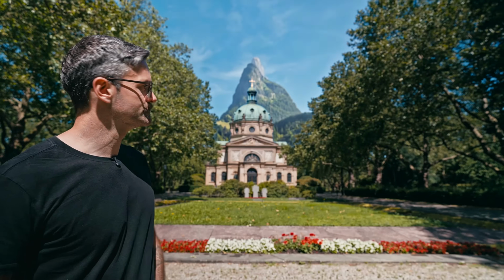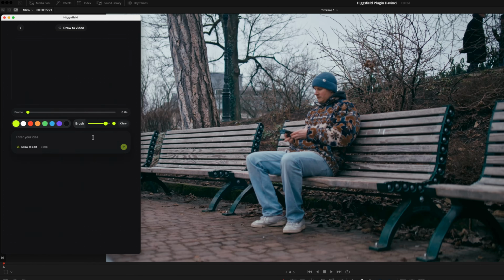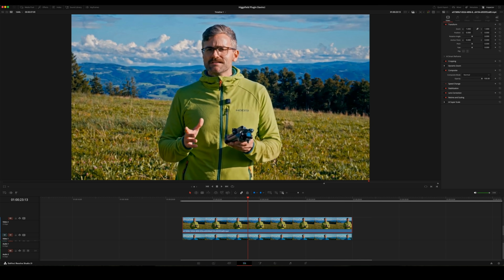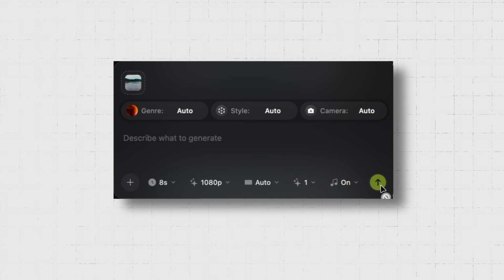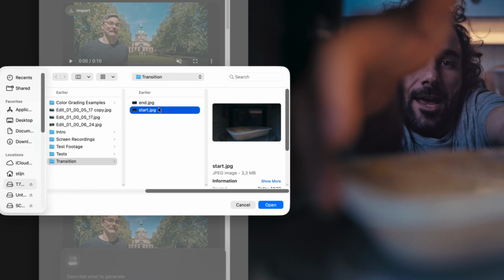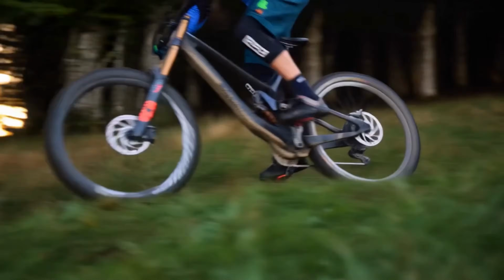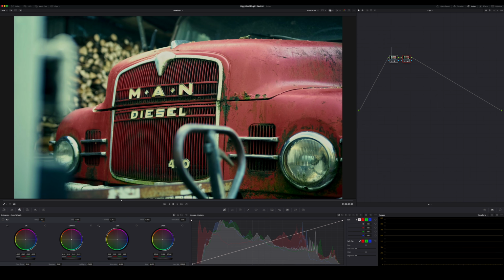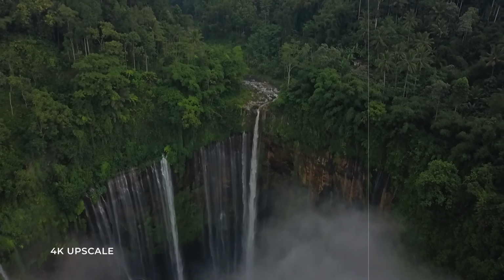Supercharge DaVinci Resolve with the Higgsfield Plugin!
In this video, I explore the Higgsfield AI plugin for DaVinci Resolve.

Removing objects, replacing backgrounds, creating AI-generated environments, dynamic camera transitions, AI VFX, reframing, upscaling and MORE!

This is a breakdown of what the Higgsfield Plugin for DaVinci Resolve can actually do for filmmakers and video editors.